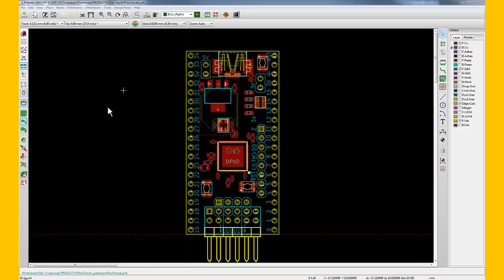Kicad PCB Design Techniques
I demonstrate using Kicad's net labels and the push-and-shove router for doing PCB routing quickly.